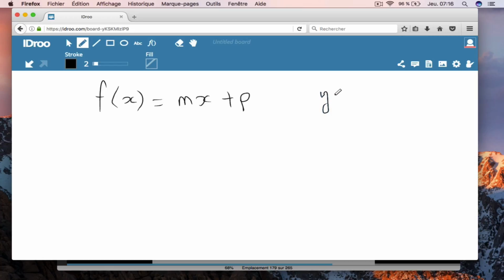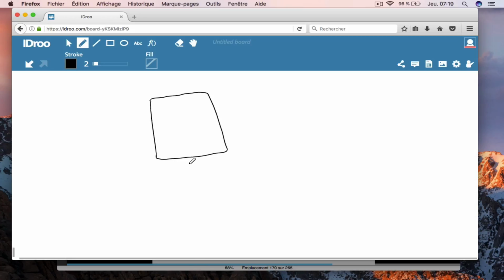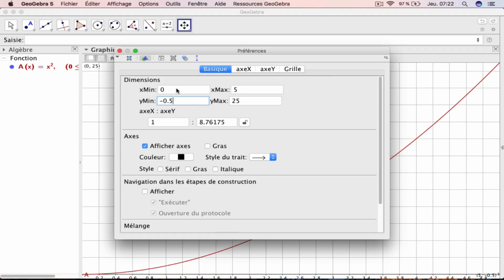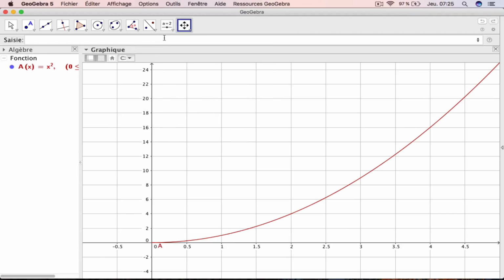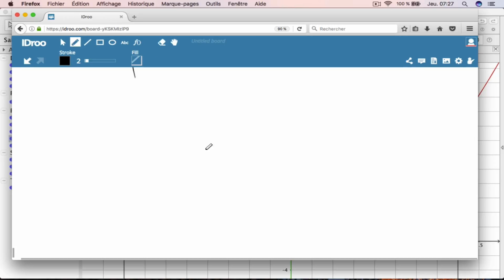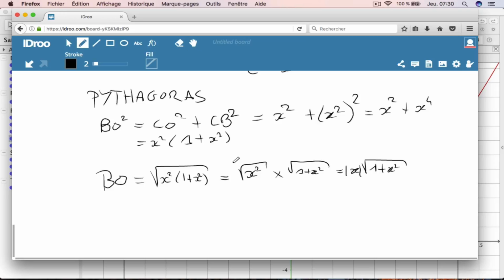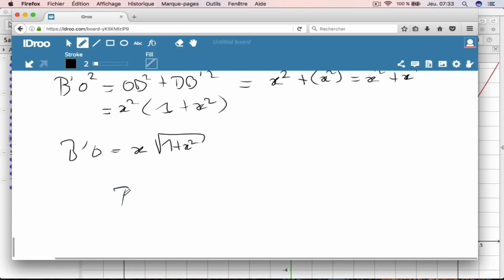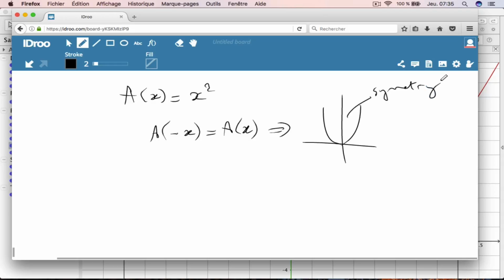Basics math: parabola [16/28]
[FR]
Projet du mois de février : les maths de bases en anglais
Durant le mois de février je me lance le défi de faire une vidéo par jour sur les maths en anglais au niveau basique du collège.

- 1 vidéo par jour pour apprendre le langage de programmation Emacs Lisp
- 1 vidéo par jour pour apprendre l'anglais si vous êtes francophones et pour apprendre le français si vous êtes anglophones

POURQUOI ME SOUTENIR ?
1) PARCE QUE JE T'OFFRE DE L'EDUCATION GRATUITE
2) PARCE QUE JE T'OFFRE LA POSSIBILITE DE PARTICIPER
3) PARCE QUE JE T'OFFRE L'OPPORTUNITE DE DEVENIR UN POLYMATH

COMMENT ME SOUTENIR ?
3) EN DONNANT TON AVIS DANS LES COMMENTAIRES OU PAR E-MAIL